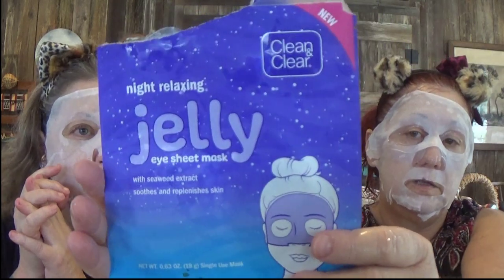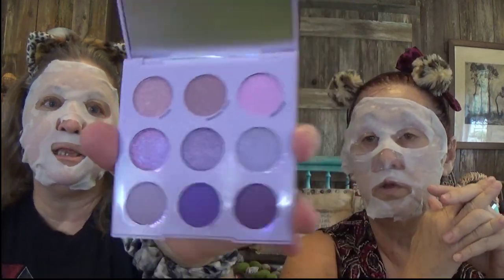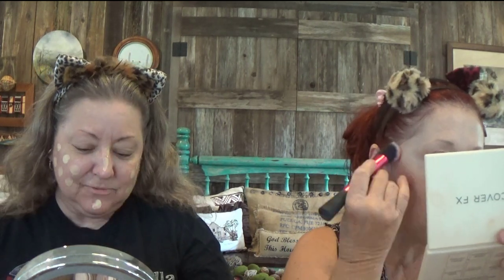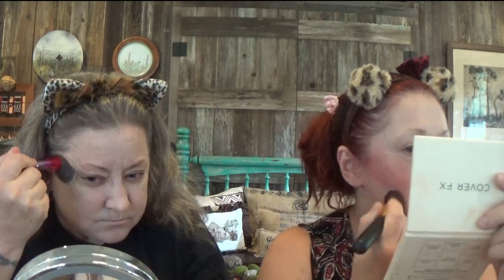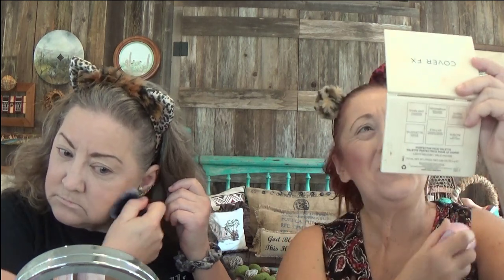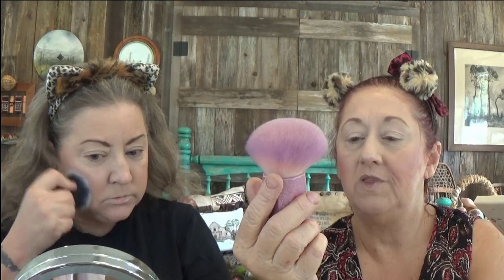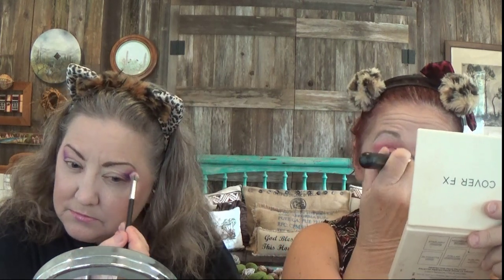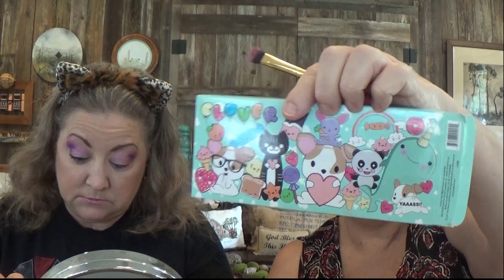KRIS & KATHY SEPT 2019 BEAUTY BOX, NEW COLOURPOP & DOLLAR GENERAL HAUL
NO 7 BRONZER IN GOLDEN SAND
NO 7 PERFECT LIGHT LOOSE POWDER
HOURGLASS AMBIENT BLUSH PALETTE
SOAP & GLORY SHIMMER BLUSH IN PINK POP & PEARL
REVOLUTION CONCEAL & DEFINE CONCEALER
POWDER PUFF
CONTROL FREAK BROW GEL BY NYX
ELF COSMETICS BROW LINER
ELF PRIMER
COLOURPOP NO FILTER CONCEALER IN LIGHT 12
CONTOUR PALETTE BY WET N WILD
BECCA SHIMMERING PERFECTOR IN LILAC GEODE
PIXI HYDRATING MILKY MIST YOUTH PRESERVING MIST
MAC PREP & PRIME FIX + IN LAVENDER
BEAUTY ACCENTS KABUKI BRUSH
COL LAB THE WORKS WOW EFFECT ALL IN ONE MASCARA
LAURA MERCIER TRANSLUSCENT LOOSE POWDER
COL LAB GLOW WITH THE FLOW LIP SHINE IN PLAY ON
NYX BUTTER GLOSS IN SUGAR PLUM
COLOURPOP LILAC YOU A LOT PALETTE
WET N WILD POUT & LOVE IN LOVE
SMASHBOX STUDIO SKIN HYDRATING FOUNDATION
COLOURPOP CREME GEL LINER IN NO SHINE
COLOURPOP CREME GEL LINER IN CRY BABY
BH COSMETICS 3 FLAT TOP FOUNDATION BRUSH
BH COSMETICS 1 BLUSH BRUSH
BH COSMETICS 4 CONTOUR BRUSH
MODA HIGHLIGHTER BRUSH
MODA CREASE BRUSH
BH COSMETICS 8 FLAT EYESHADOW BRUSH
COVERGIRL EXHIBITIONIST LIP LINER IN PARADISE PINK
MODA EYESHADOW BRUSH
BH COSMETICS 6 SMALL CREASE BRUSH
BH COSMETICS 5 LARGE CREASE BRUSH
MODA SMUDGE BRUSH
BH COSMETICS 7 SMALL EYESHADOW BRUSH